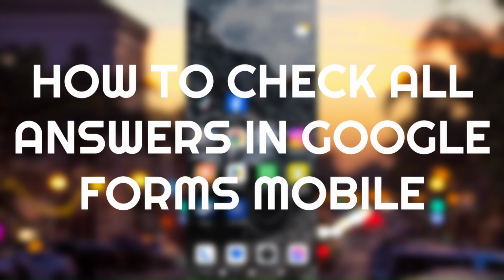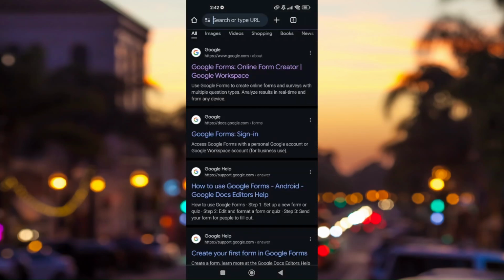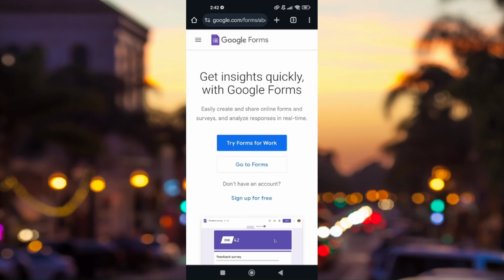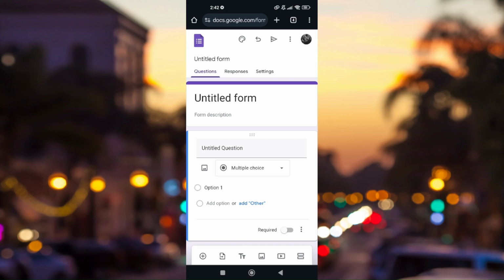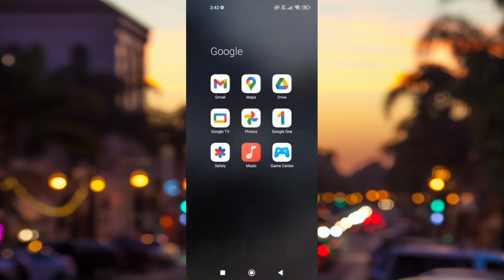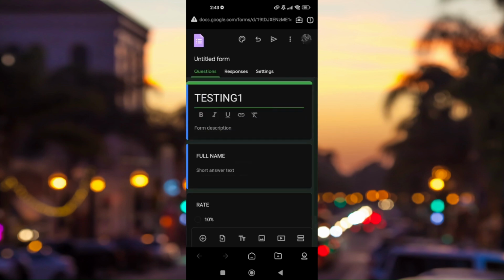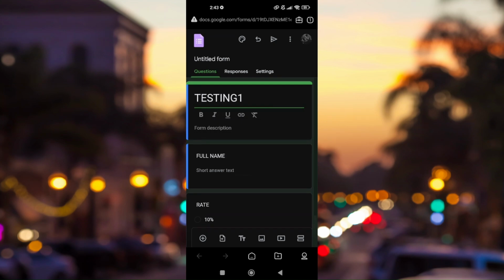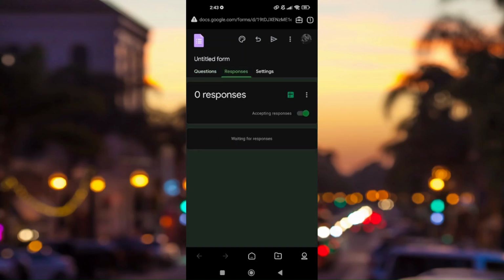HOW TO CHECK ALL ANSWER IN GOOGLE FORM ON MOBILE 2026! (WORKING!)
In this video, I am going to show you how to check all answers in a Google Form using your mobile in 2026. Follow this working method to view responses on your phone.

0:00 INTRO
0:05 TUTORIAL